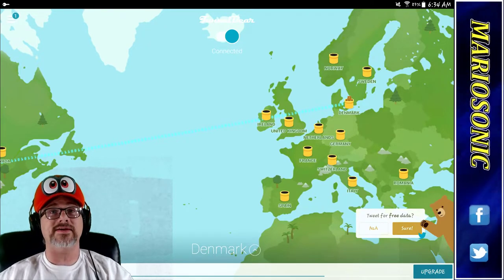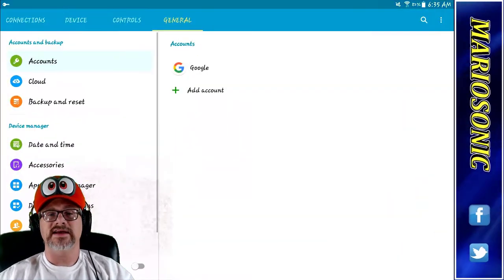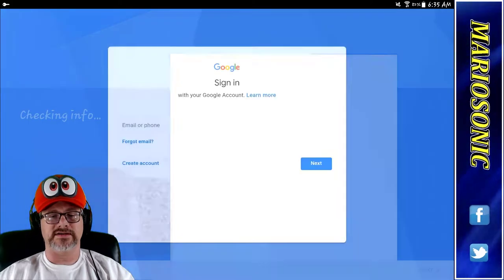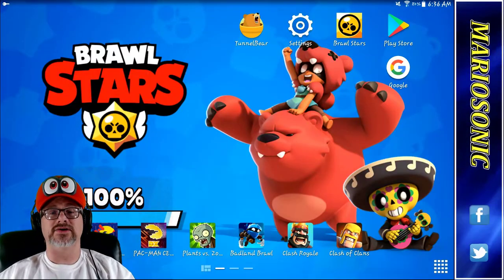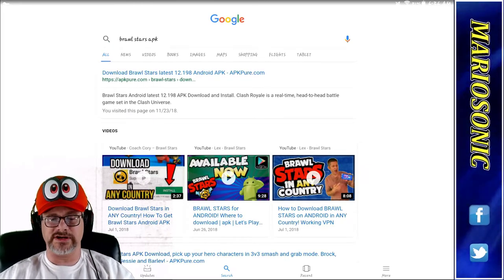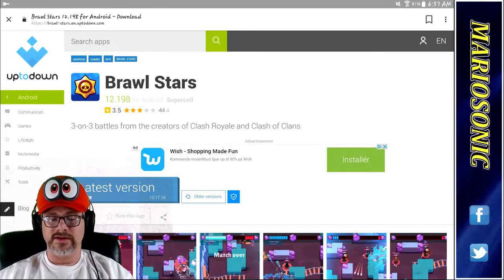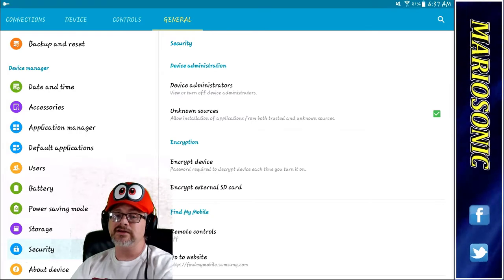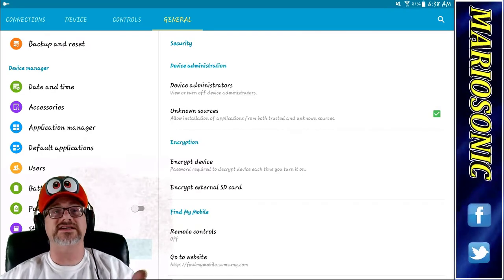Brawl Stars Tips And Tricks Tutorial!! With MARIOSONIC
Dont Wait, GET BRAWL STARS NOW!! ENJOY
2nd Channel

Youtube Freinds